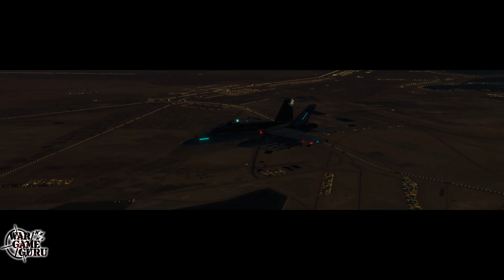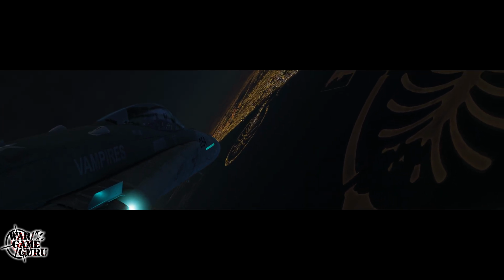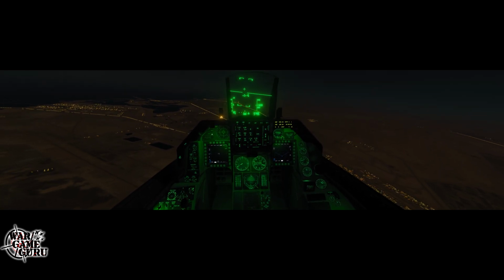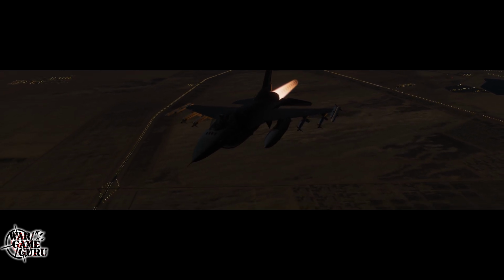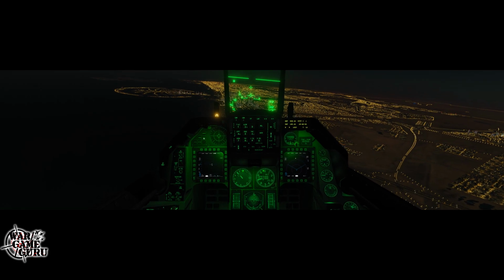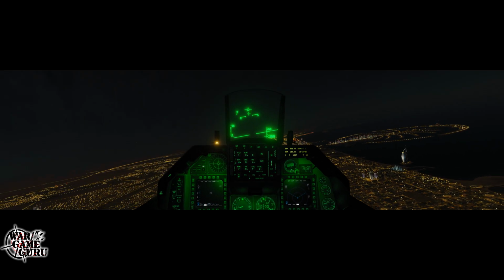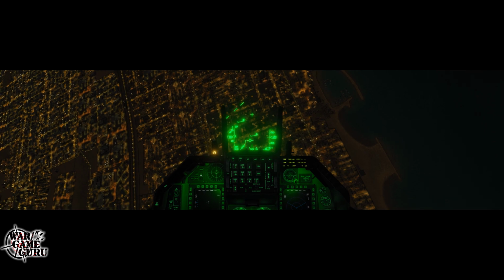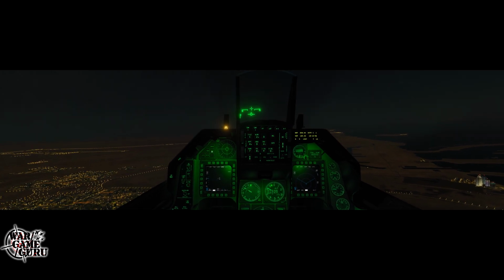DCS WORLD - Cockpit & External lighting in the F/A-18C Hornet & F-16C Viper at night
Taking flight in the Viper and Hornet now to see how well those cockpits are illuminated, and how well externally they are lit as well in Open Beta 2.5.6.50xxx.